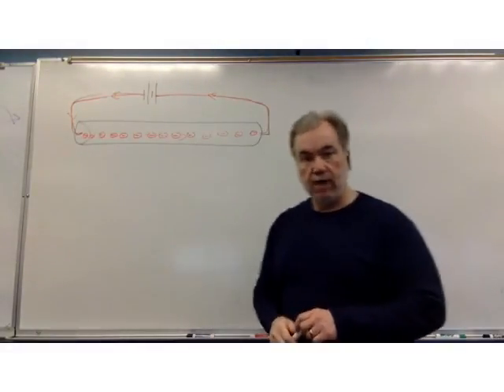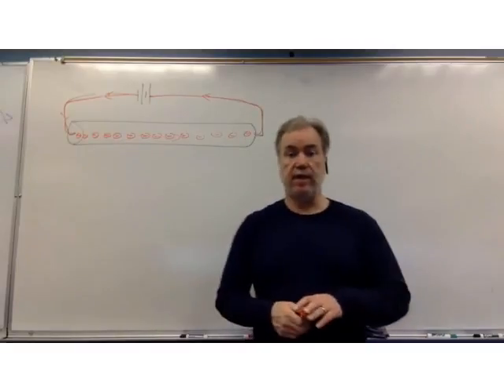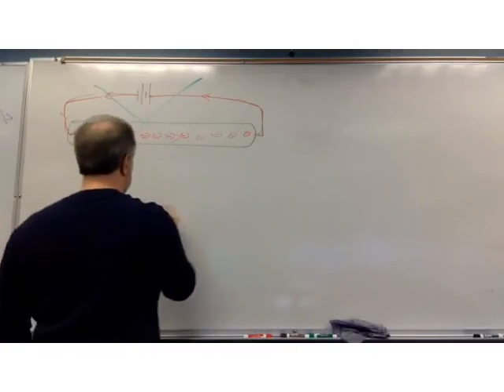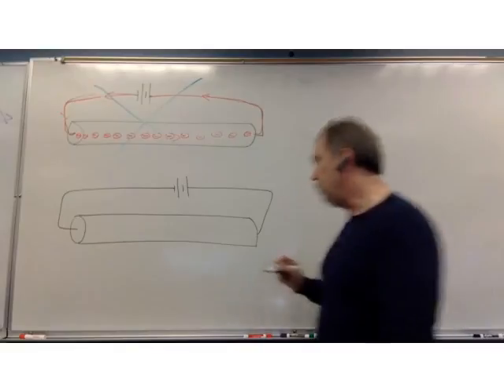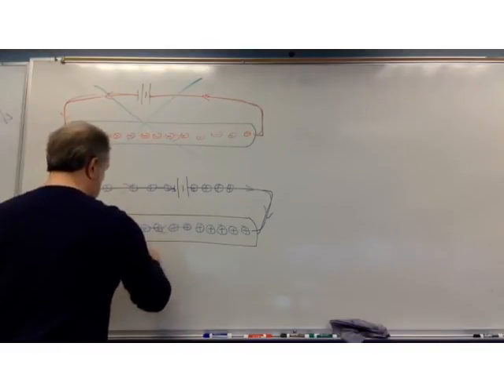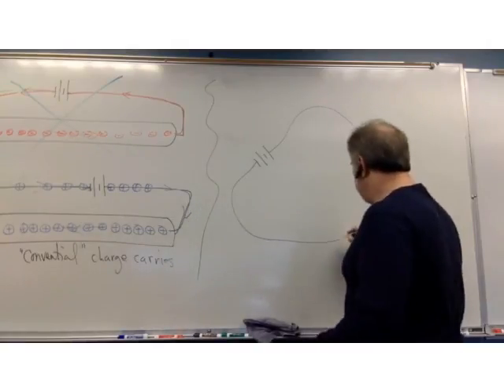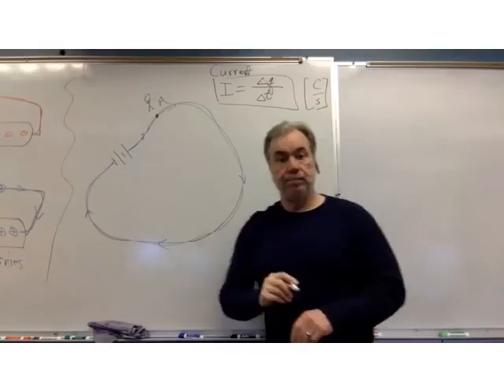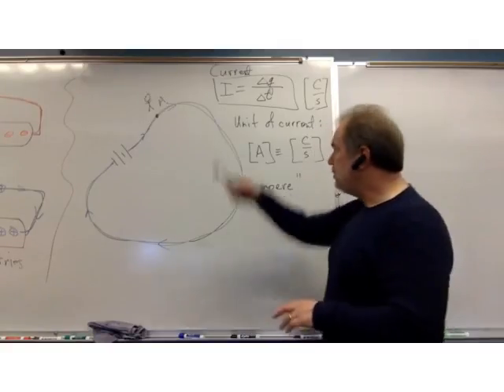Currents and Resistance part 1